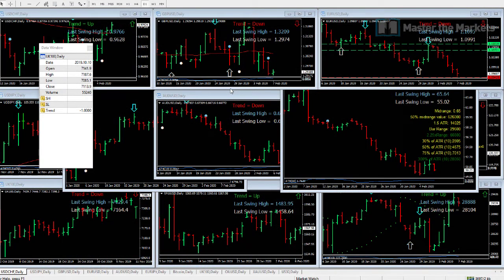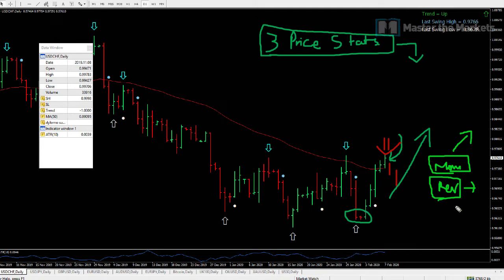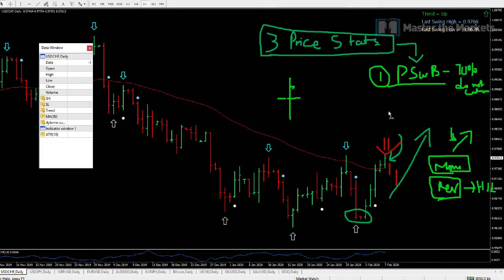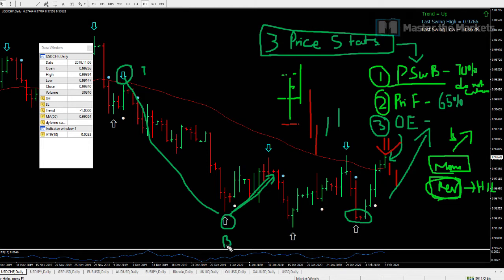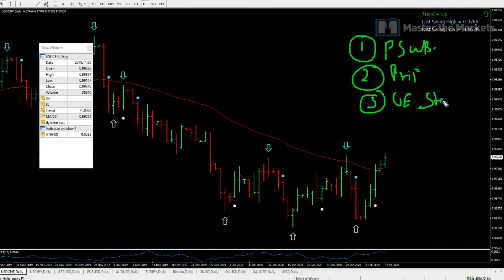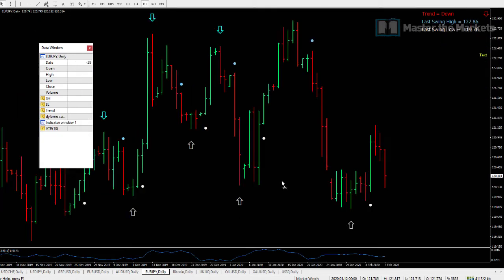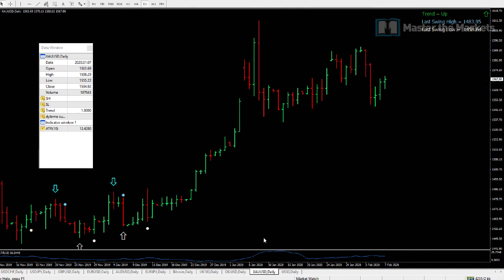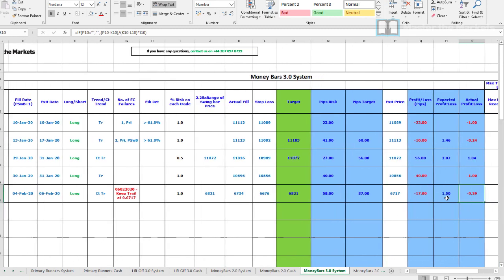Market Update 07/02/2020, 3 important price stats and small loss